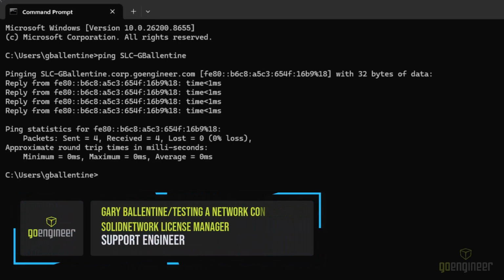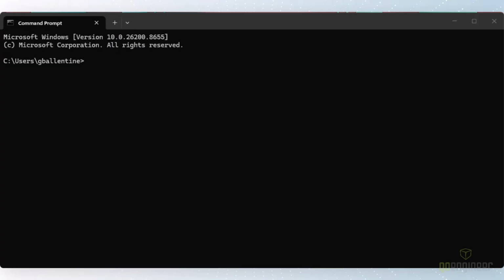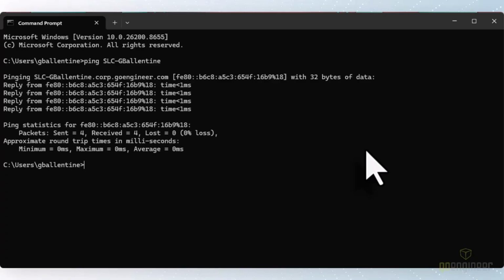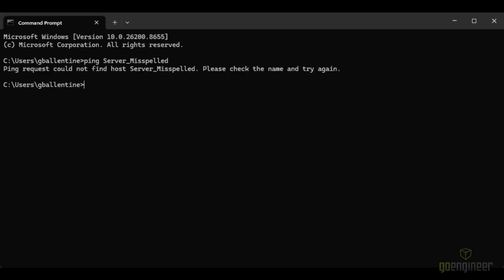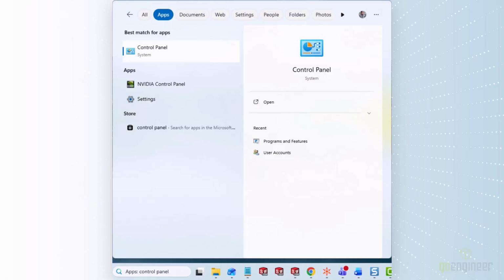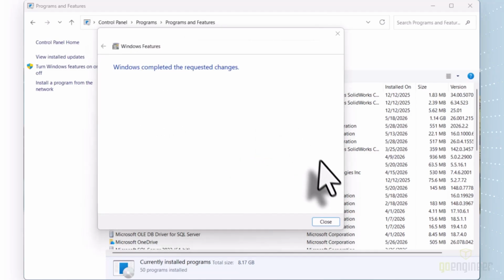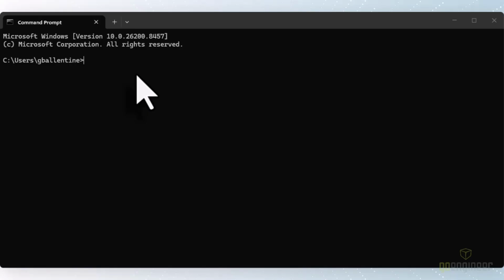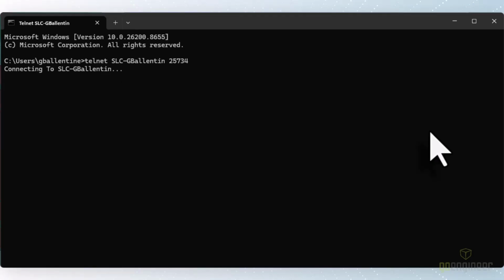How to Test a Network Connection for the SolidNetWork License Manager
Learn how to test your network connection for the SolidNetWork License Manager using Ping and Telnet tests in this quick tutorial.

This verifies that a client installation is able to communicate with the license server over the network using necessary ports.

Understand the basics of how to navigate and work in the SolidNetWork License Manager

00:00 Introduction
00:15 How to Ping the License Server
00:42 Understanding Ping Results & Response Times
01:20 Enabling Telnet Client in Windows for a Telnet Test
01:56 Telnet Test for SolidNetWork License Manager Ports